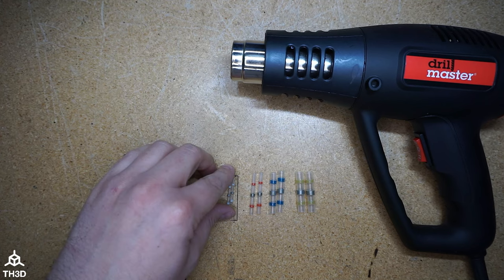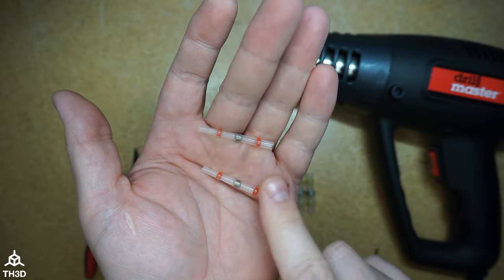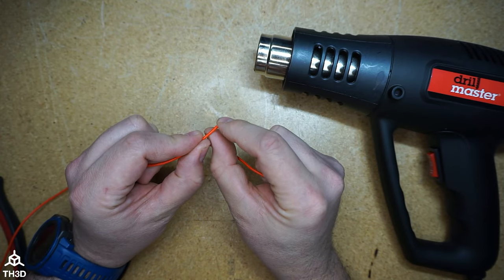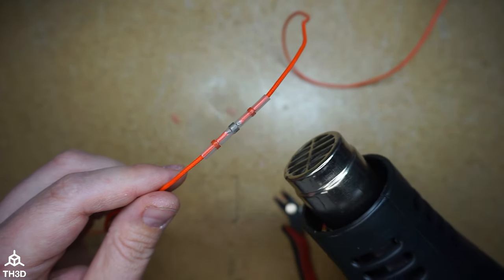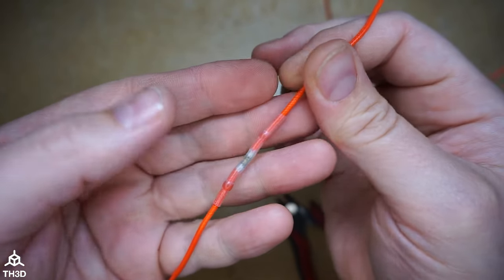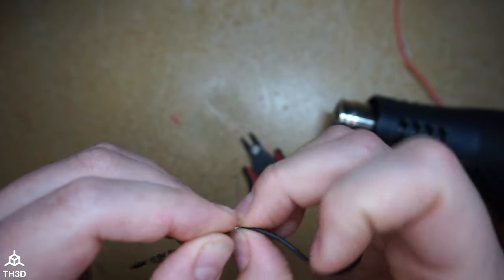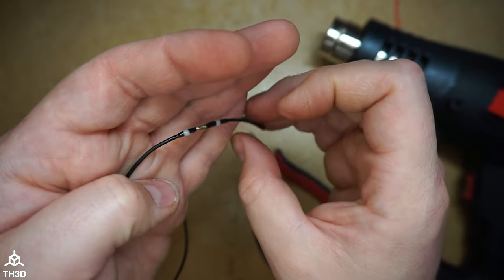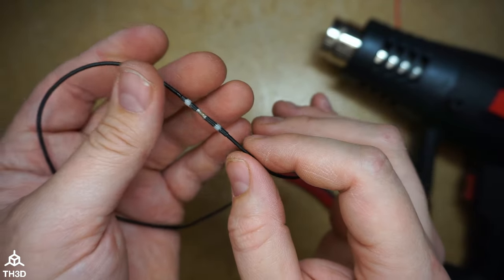Splicing Wires With Quick Solder Connectors (aka Solder Seals)